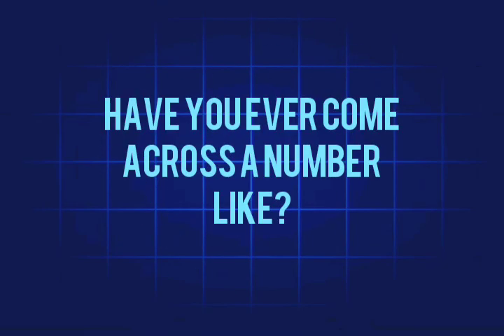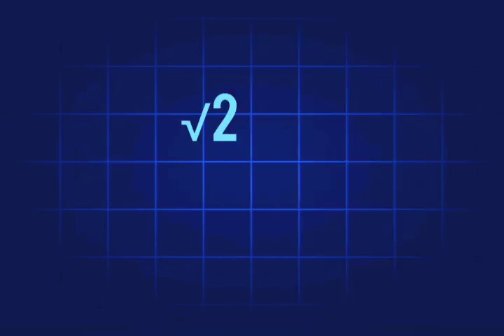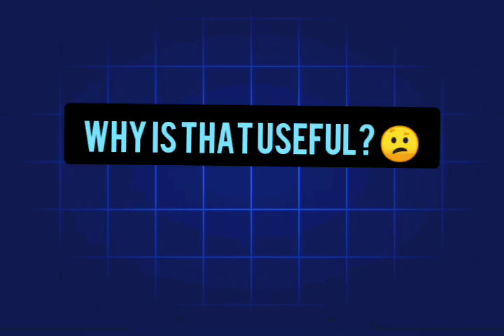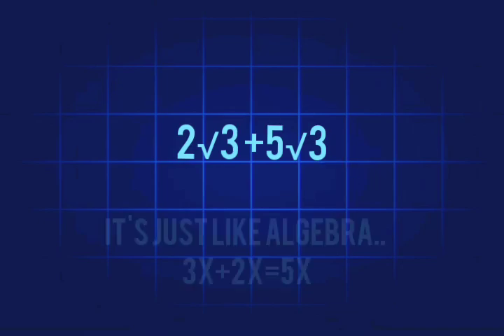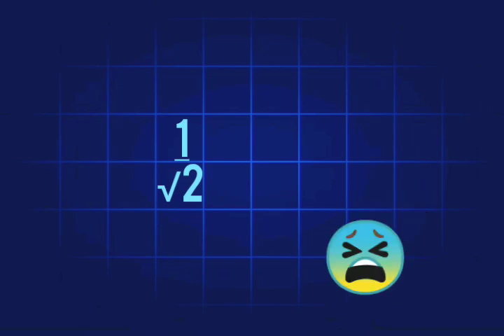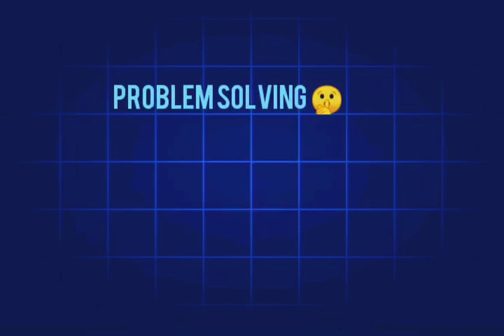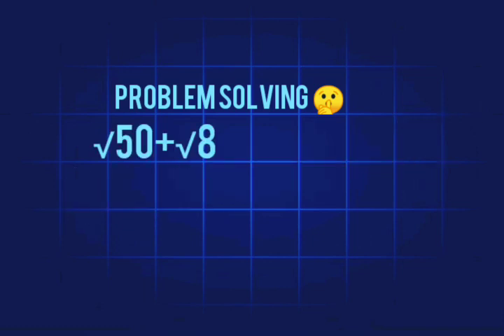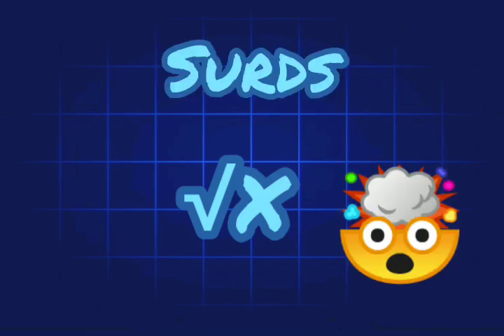SURDS EXPLAINED SIMPLY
Have you ever wondered why some square roots cannot be simplified into whole numbers or fractions?

Why do mathematicians keep answers like the square root of two instead of converting them into decimals?

In this video, we explore the world of surds and understand why they are important in mathematics. Rather than just memorising rules, we look at the meaning behind surds, why exact answers matter, and how to solve different types of surd problems.

In this lesson, you will learn:

• What surds are and why they exist
• The difference between rational and irrational numbers
• Why surds help us keep exact answers
• How to simplify surds using perfect square factors
• How to add and subtract surds
• How to multiply and divide surds
• How to rationalise denominators
• How to solve problems involving surds using geometry and algebra

Surds may look complicated at first, but once you understand the patterns behind them, they become much easier to work with.

Whether you are studying GCSE, IGCSE, A-Level, foundation mathematics, or preparing for exams, this video will help you build a strong understanding of surds and improve your problem-solving skills.

Remember:

A decimal can be an approximation...

but a simplified surd can be exact.